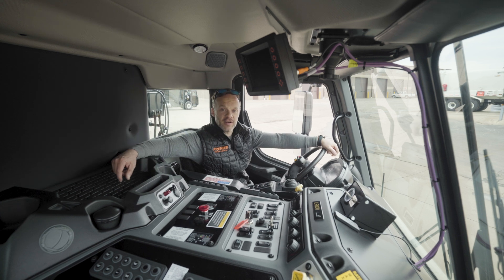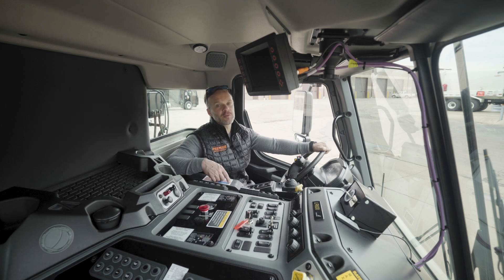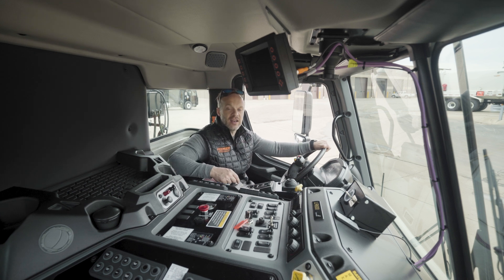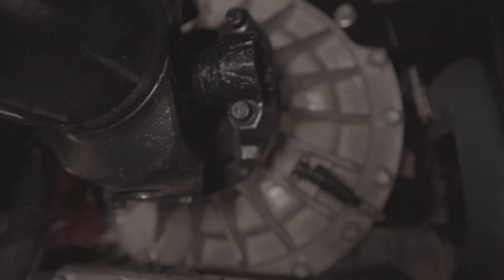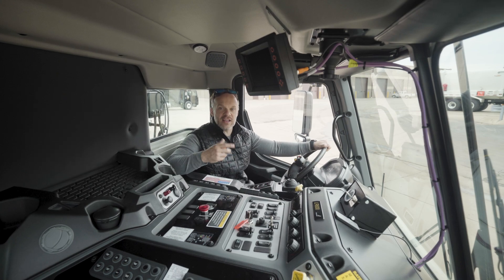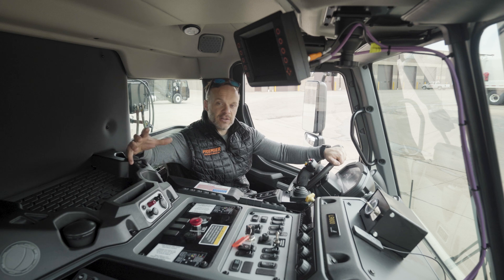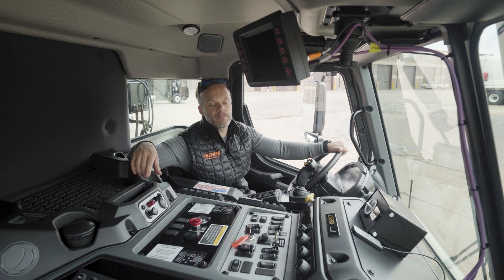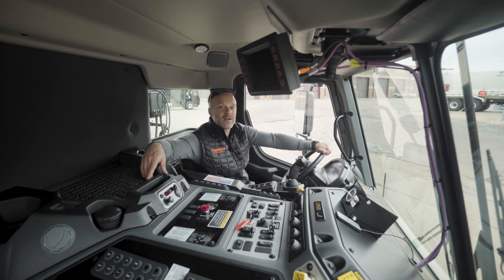Mack LR Residential Front Loader Part 5 - Transmission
Starting... stopping... starting... stopping. The rigorous demands of your residential routes require a seamless way to transfer all that power around the truck. The Allison 4500 RDS exemplifies quality and embodies the value of a Premier residential front loader.